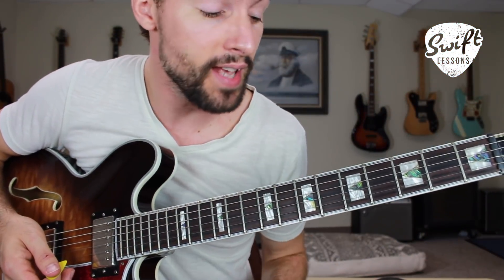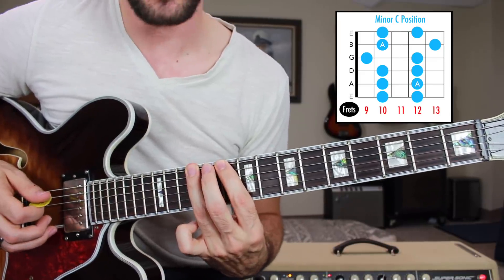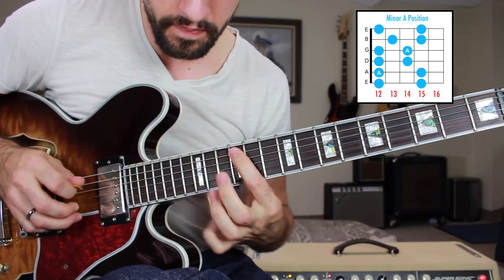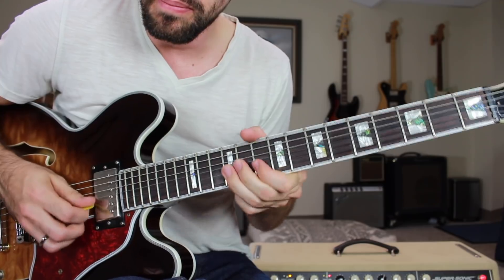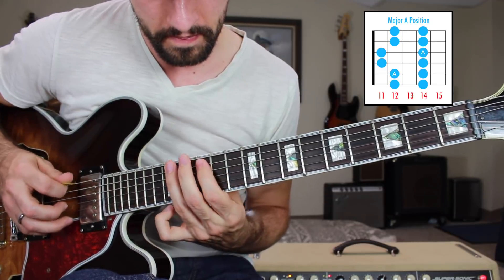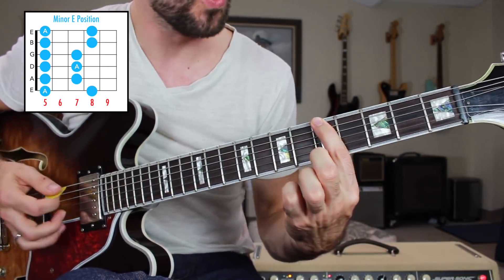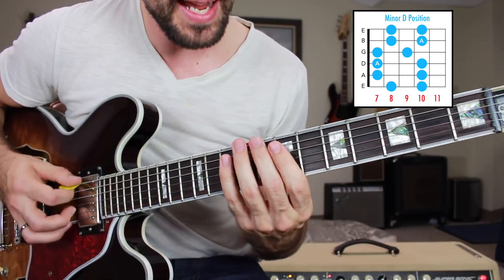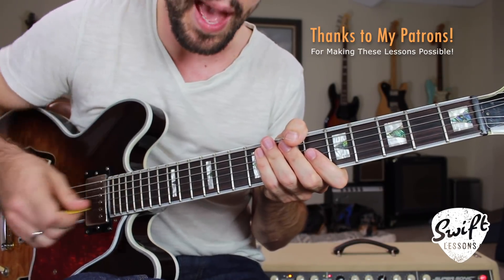5 Pentatonic Boxes for Major & Minor Soloing - CAGED System!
Hello friends,
And welcome to another lead guitar tutorial. In today's session we will use our CAGED system to discover how each of our five pentatonic scale boxes can be used in both major and minor soloing. The basic concept is that a given major or minor chord can be played in five positions on the fretboard - C,A,G,E,D - surrounding each of these chord positions is both a major and minor pentatonic box. Each box can be played in two locations the fretboard, one major and the other minor. Let's get started!